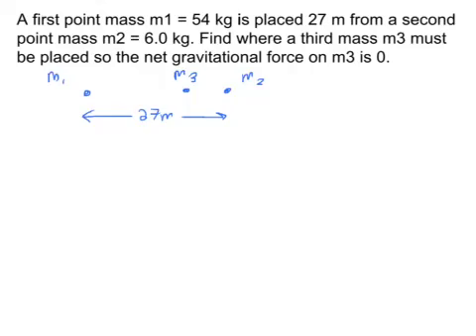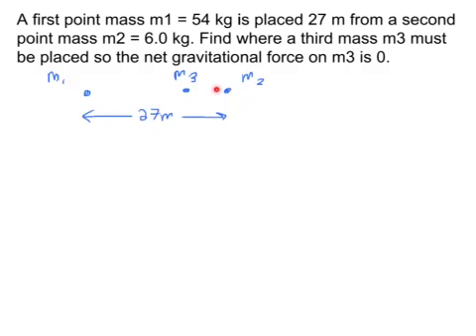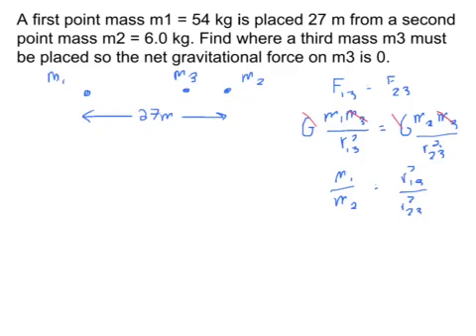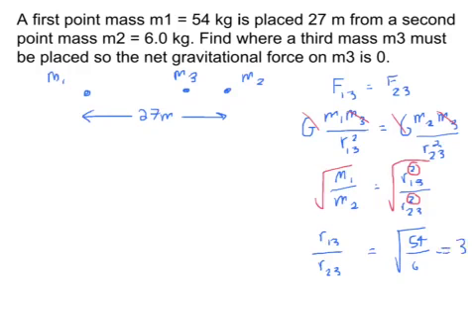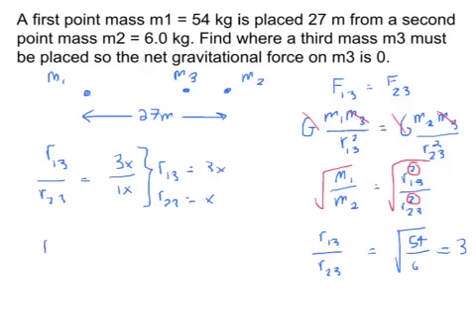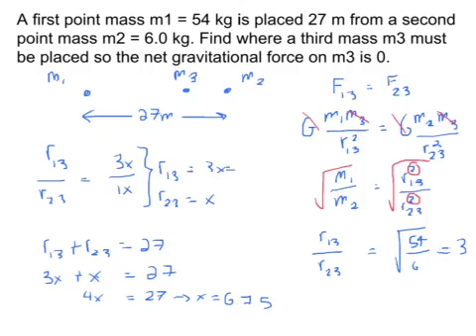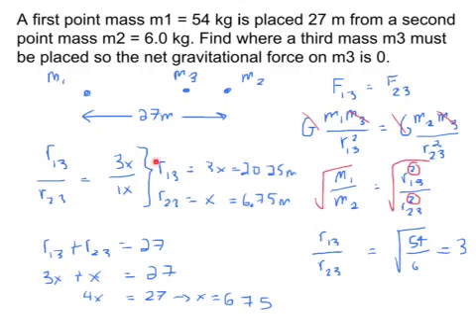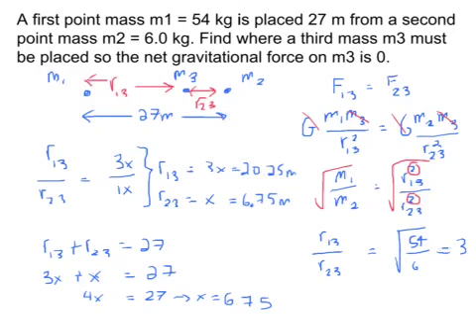Find Position of m3 such that Fnet = 0